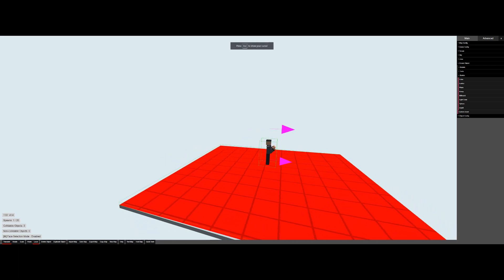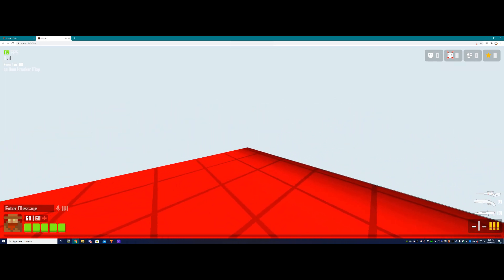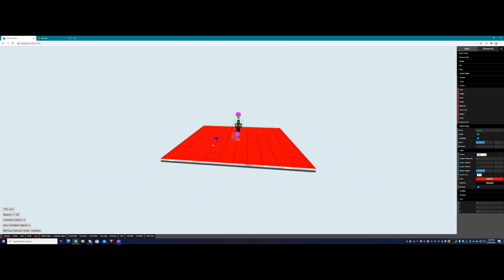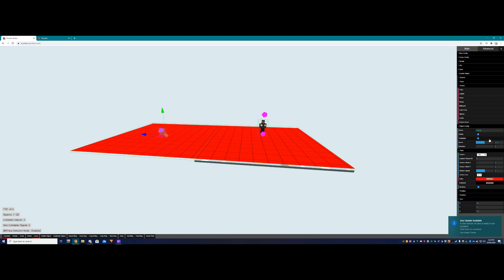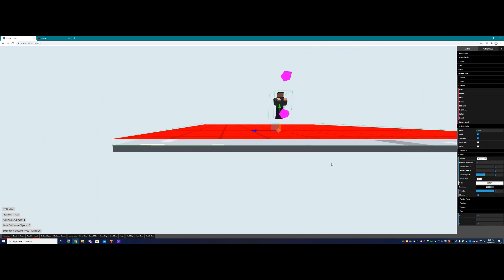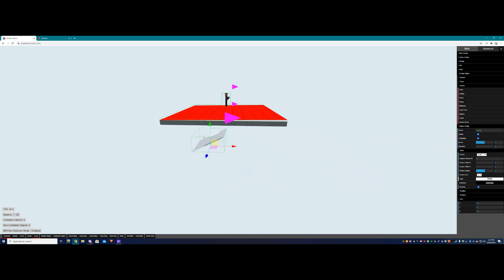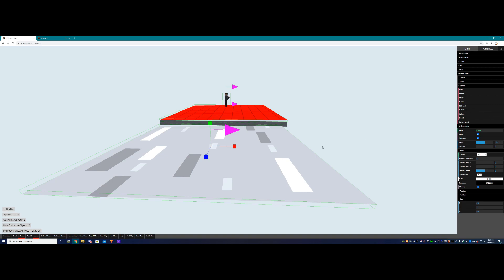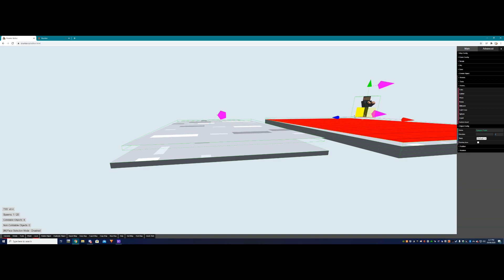Krunker Map Making tips n Tricks | ep1 | Slippery Ice Effect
Krunker Map Making tips 1 | Slippery Ice Effect

In this episode I go over how to achieve a slippery effect on the ground for your krunker maps.